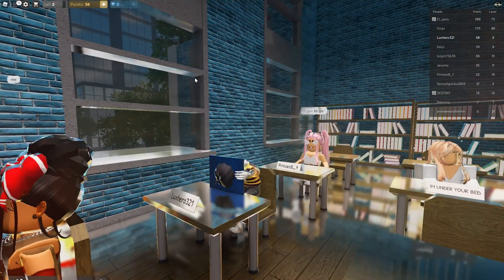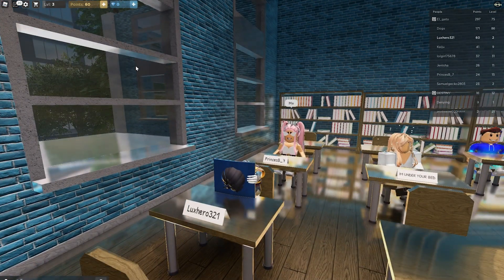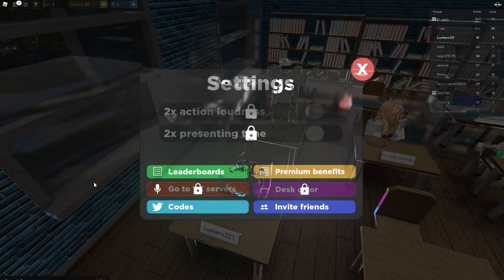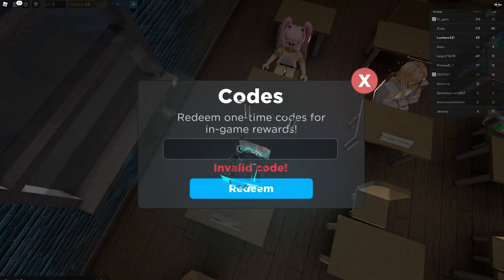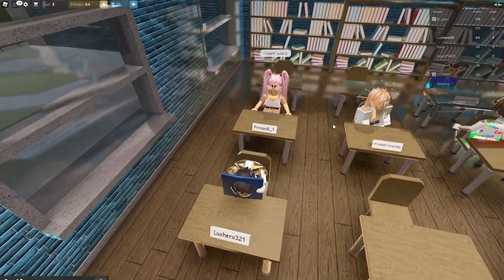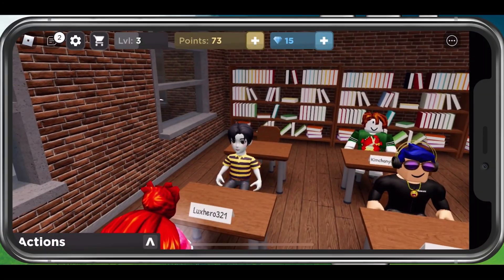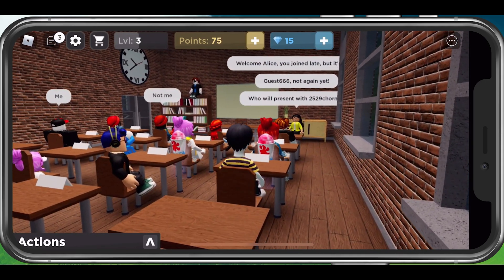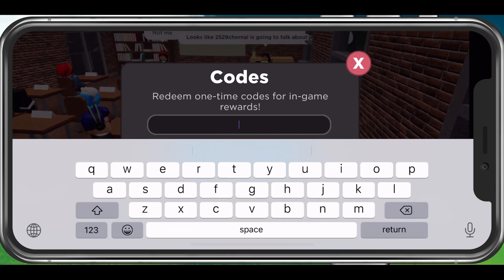Roblox Presentation Experience - How To Enter Codes on Mobile & PC (+ Rare Codes)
A short tutorial on how to enter codes in the Presentation Experience on your mobile device and on your PC.

100MVISITS! (code)

Timestamps:
0:00 - Introduction
0:16 - Access Codes on PC
0:59 - Access Codes on Mobile